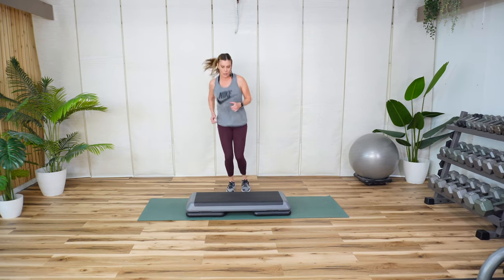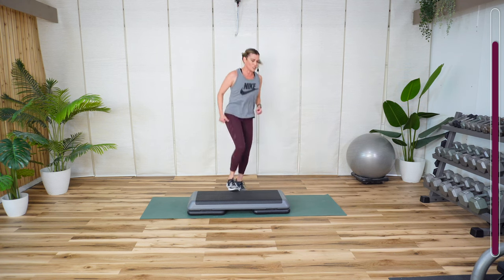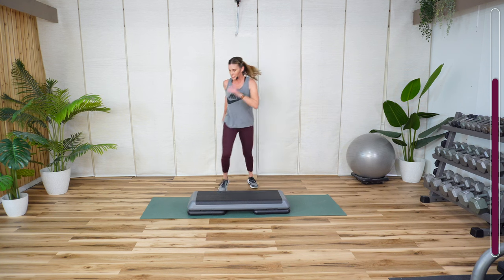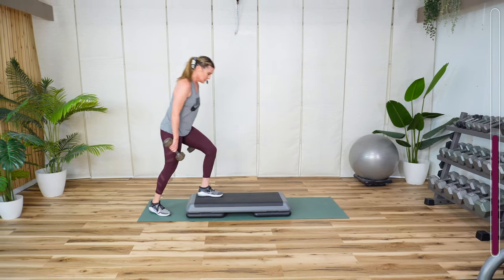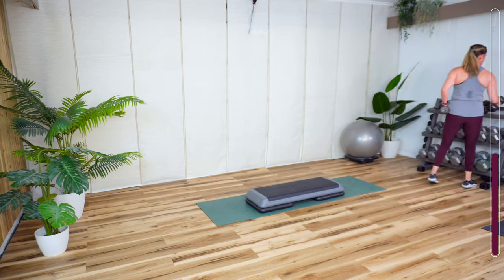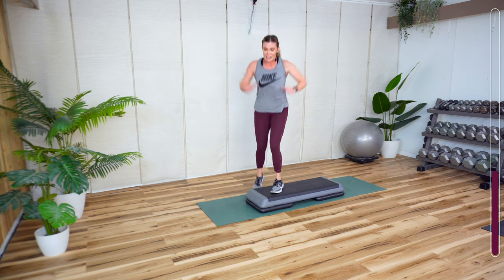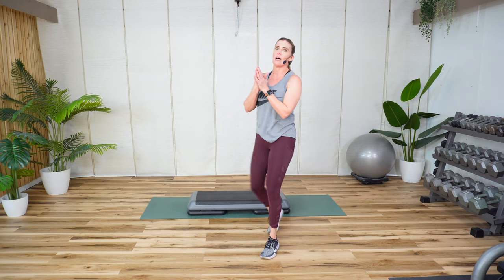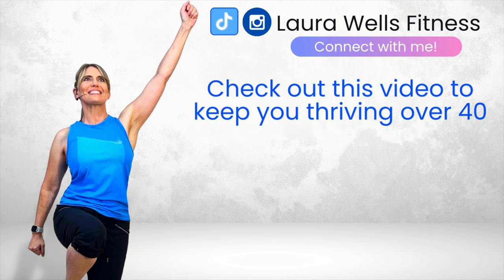Blast the Calories and Tone Your Body With This Dumbbell Circuit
In this full body workout, we'll be using a step for cardio (optional) and dumbbells to strengthen your muscles and burn calories. I'll be showing modifications for intensity and impact throughout the workout.

Equipment needed: step (optional), dumbbells, water and a towel

The information contained in the following exercise video is of a general nature and for educational and entertainment purposes only. Please check with your doctor before beginning this or any exercise program. The creators, producers, participants and distributers of this video will not be responsible or liable for any injury or loss relating to the techniques, exercises and information provided within.
Copyright Laura Wells Fitness 2024